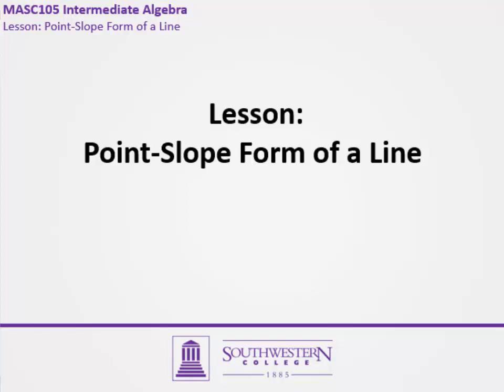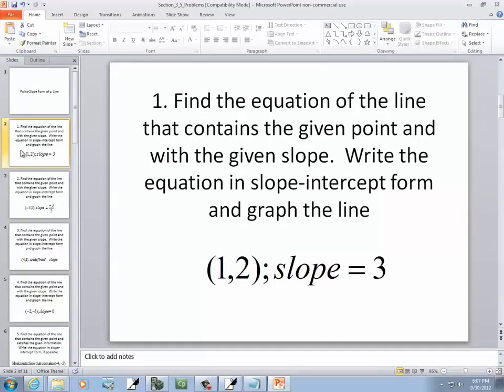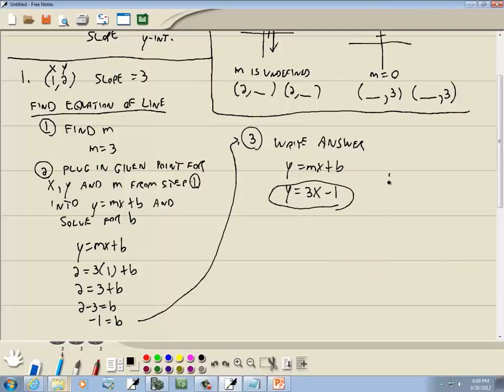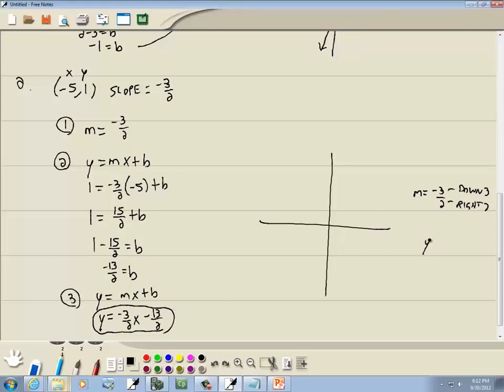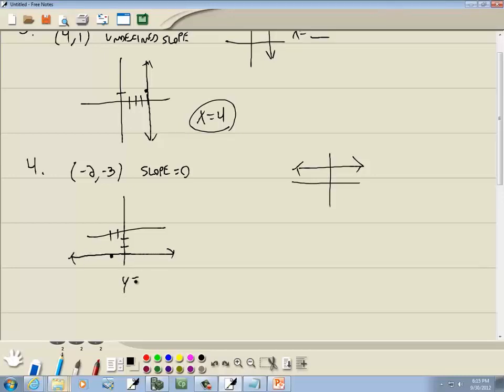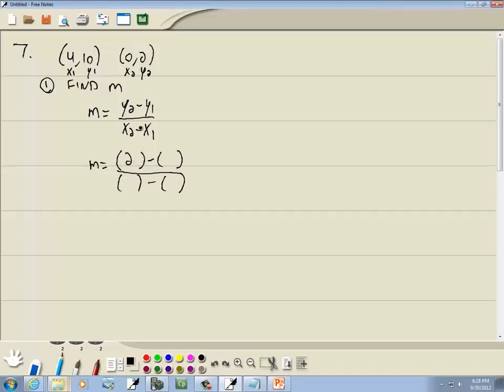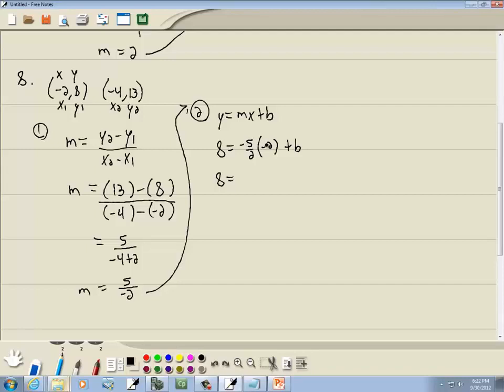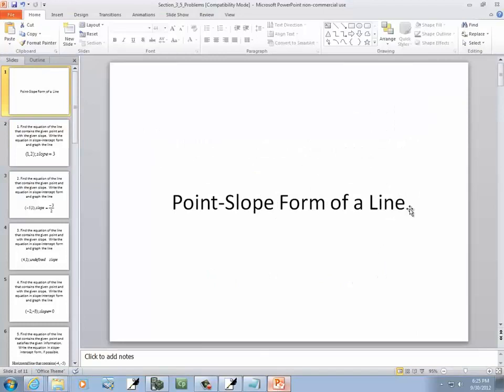Southwestern College - MASC105 - Point Slope Form of a Line